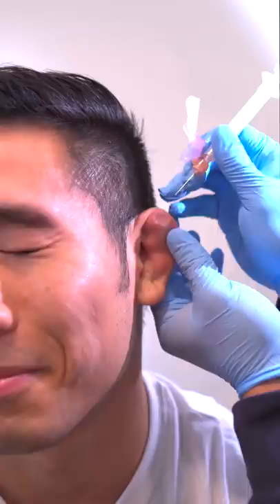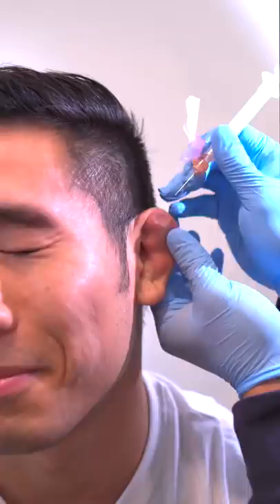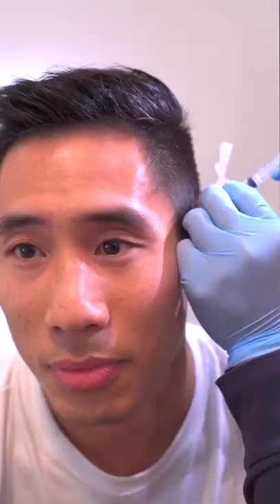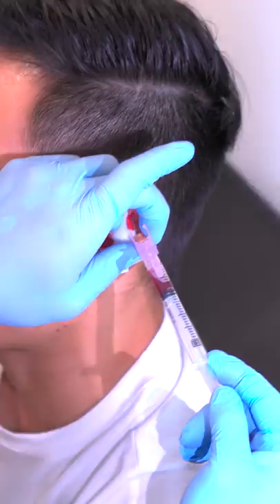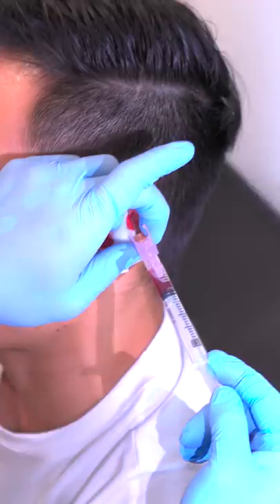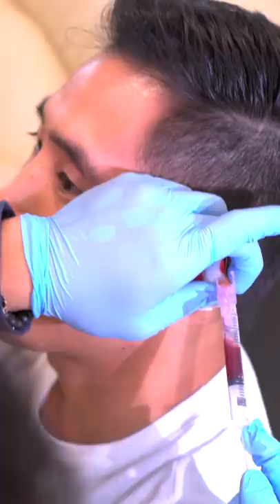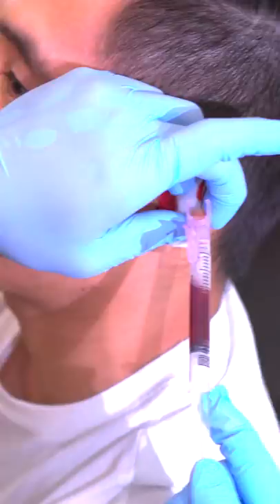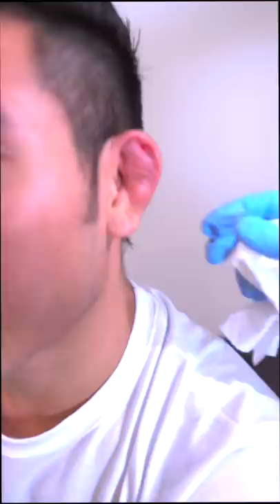When your Friend Drains your Cauliflower Ear